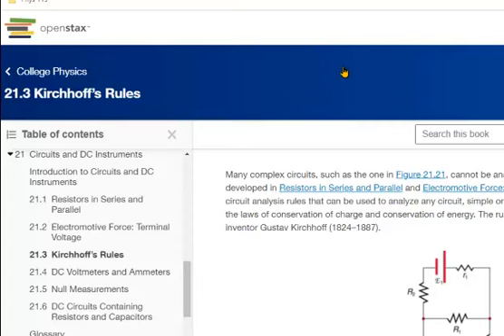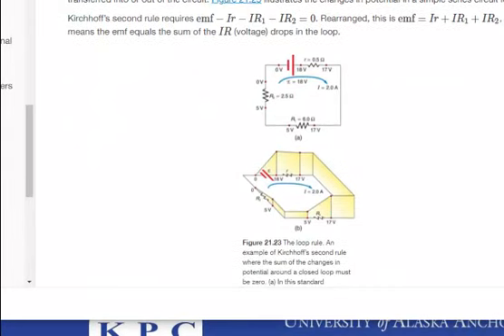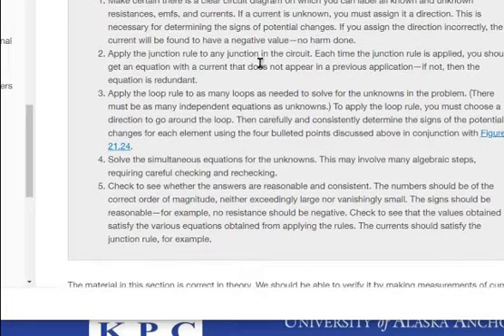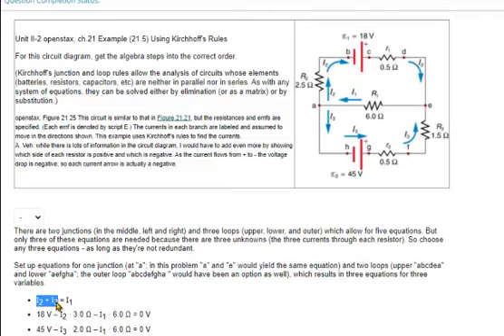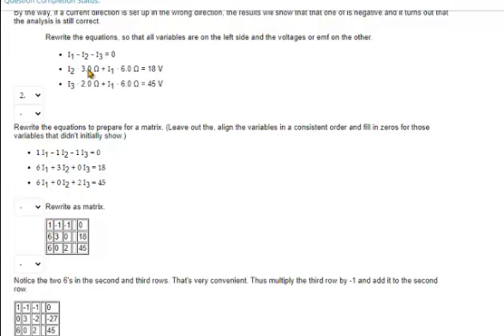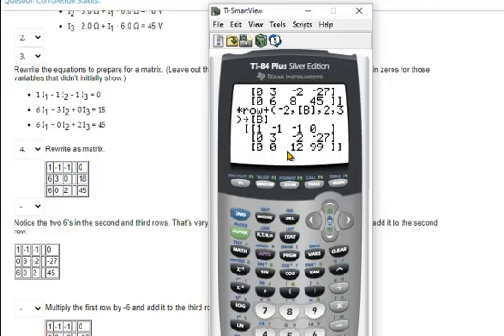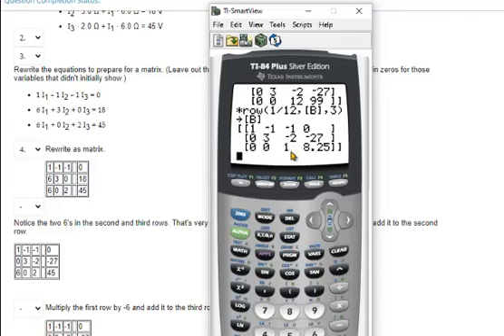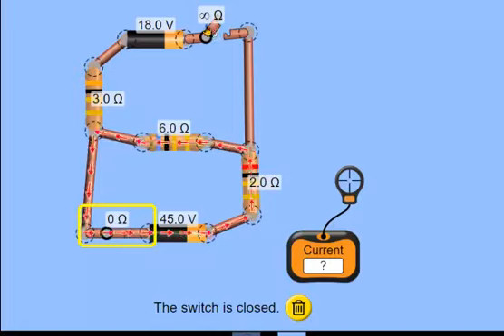Phys 124 Unit II-2 Kirchhoff analysis example 21.5